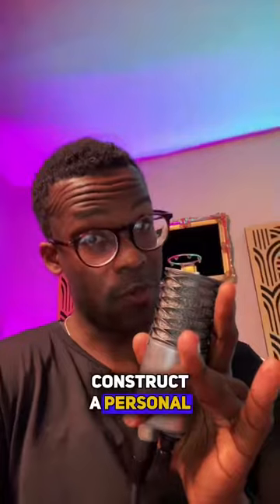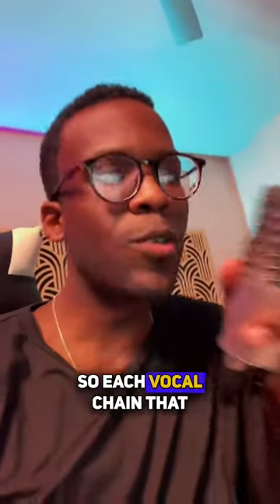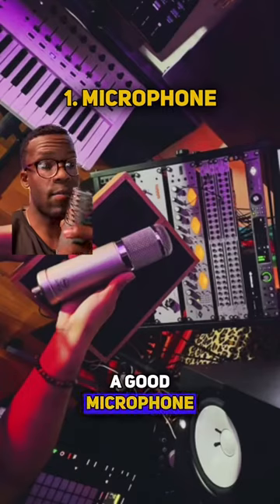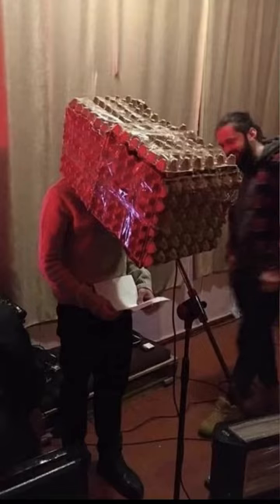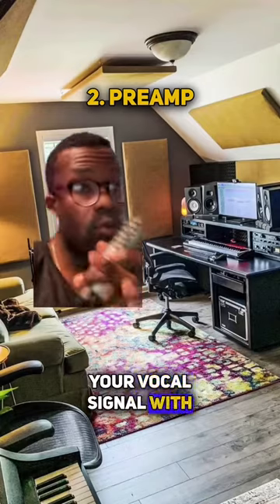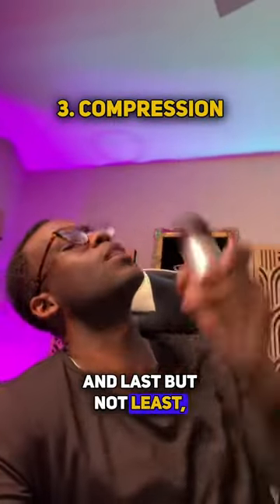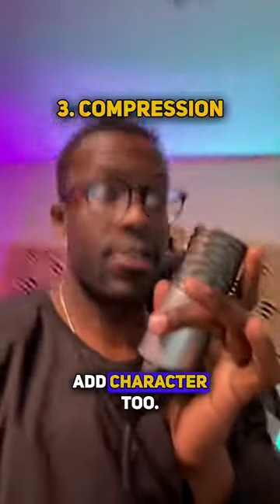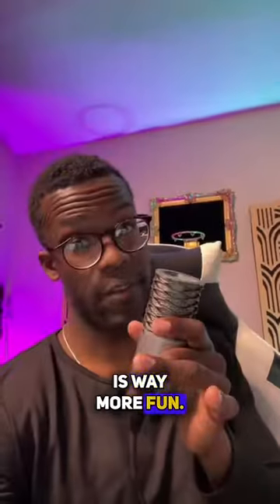Here’s how to make a vocal chain if your a music producer or indie artist that’s looking for a more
Here’s how to make a vocal chain if your a music producer or indie artist that’s looking for a more personal sound…